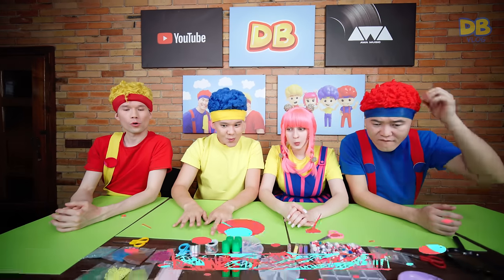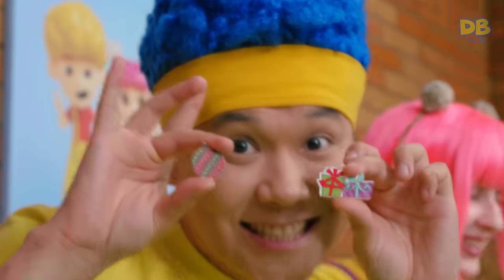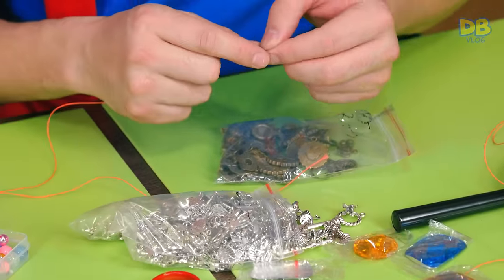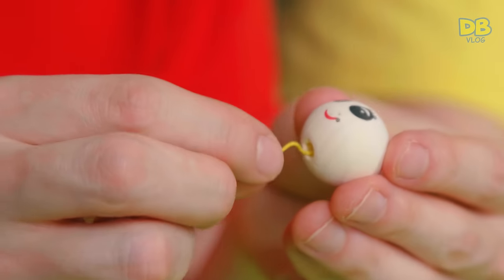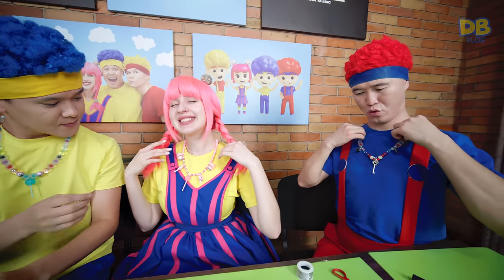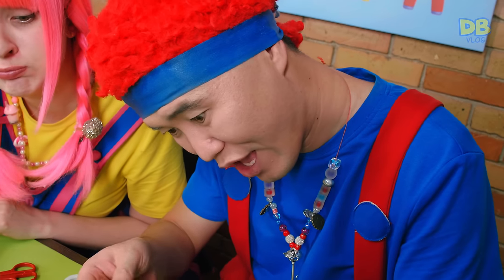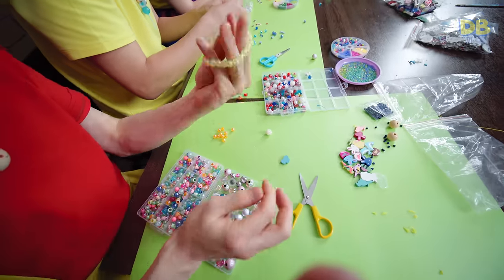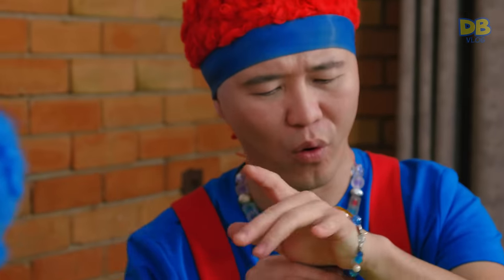DIY Making Bead Necklace & Bracelet | D Billions VLOG English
Join the fun with our beloved heroes, Chicky, Cha-Cha, Lya-Lya & Boom-Boom! In today's episode, they dive into the world of DIY crafts to create fantastic bead necklaces and bracelets. Colorful beads great for kids improve their hand & eye coordination, creative ability, imagination, learn color sensitivity, proportions & hard work. Get ready for a delightful adventure filled with laughter, friendship & the satisfaction of making beautiful handmade jewelry.